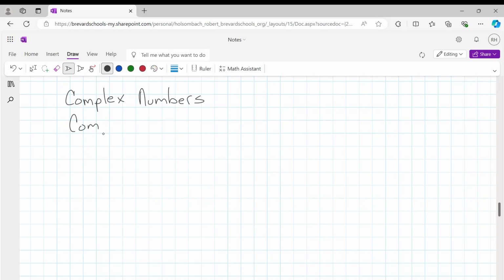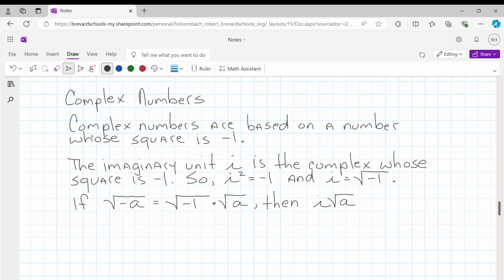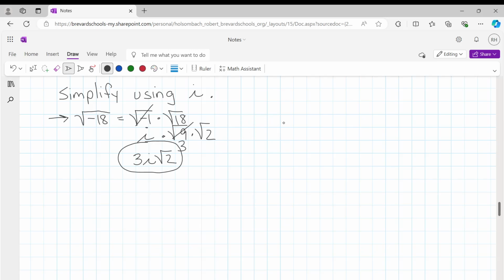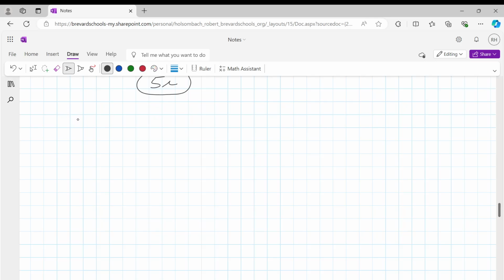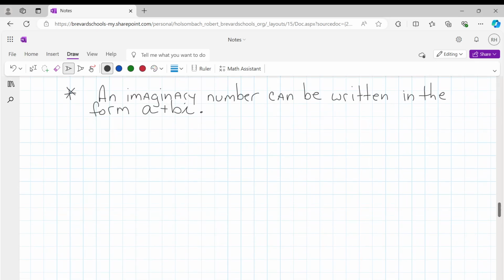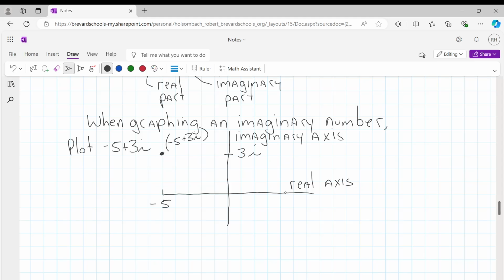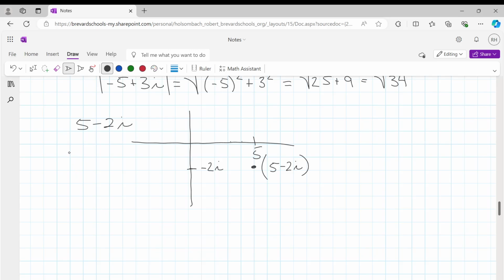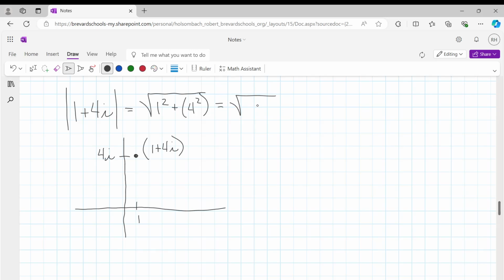Alg 2 Week 13 Lesson 1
Complex Numbers